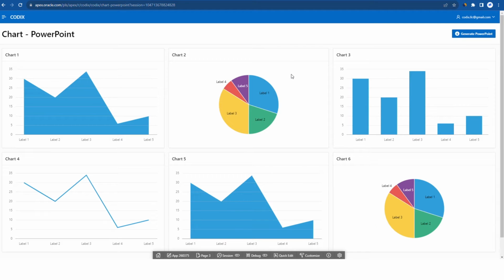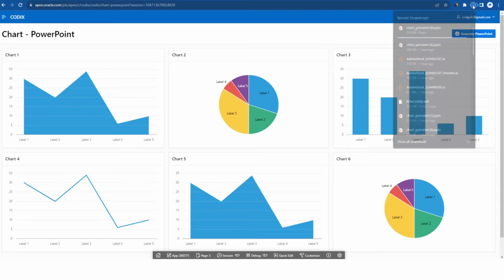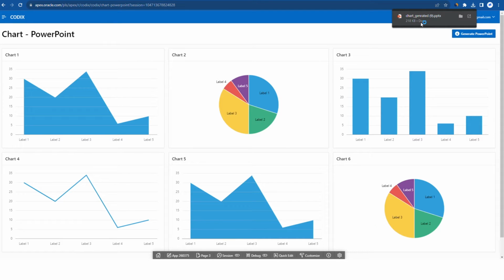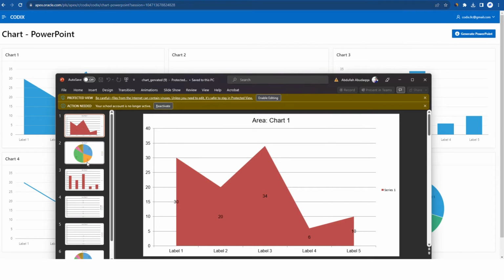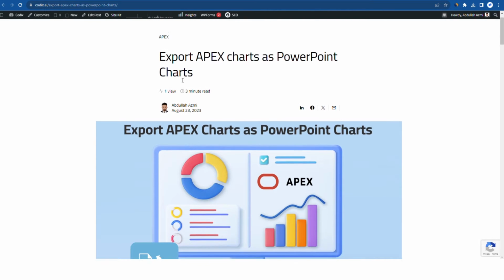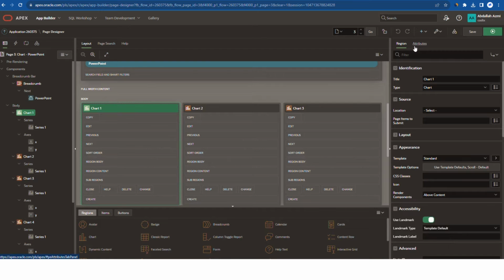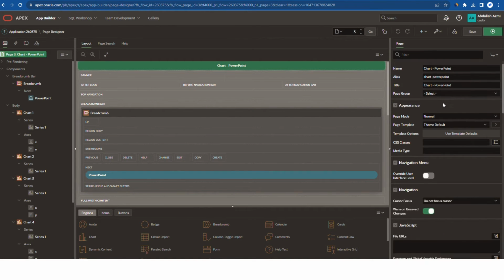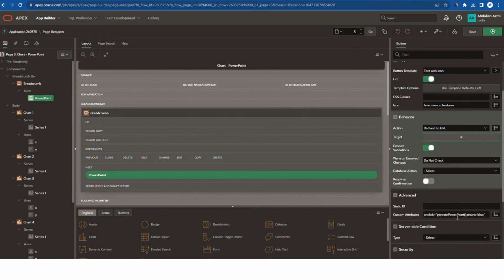Export APEX charts as PowerPoint Charts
In this tutorial we’ve explored the process of capturing APEX chart data, integrating PptxGenJS for PowerPoint generation